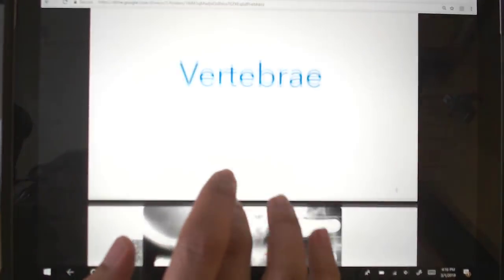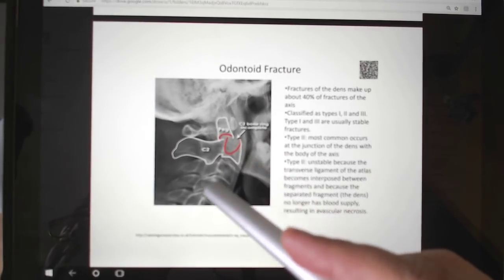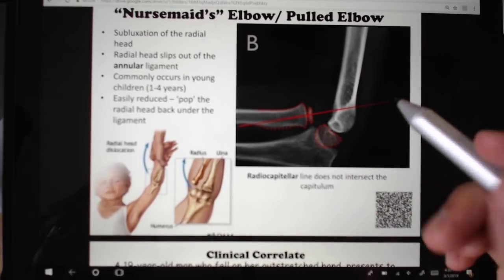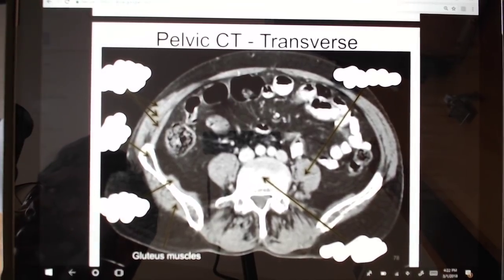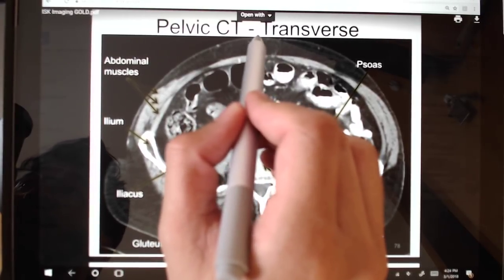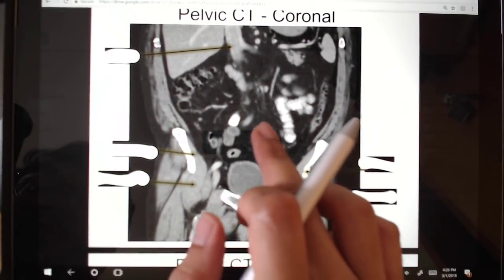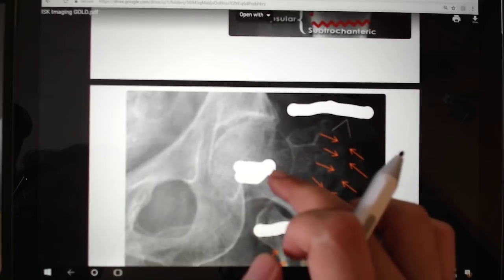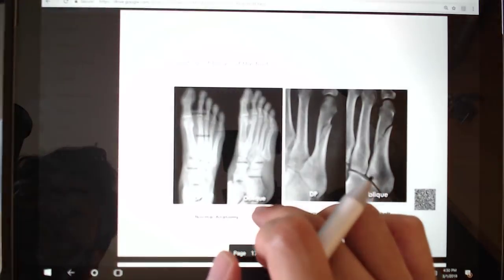MSK Imaging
Not the greatest video in the world...but better than nothing lol. They really won't teach you "how" to read them in class...so take a look at this beforehand

*Btw that was NOT the diaphragm LMAO